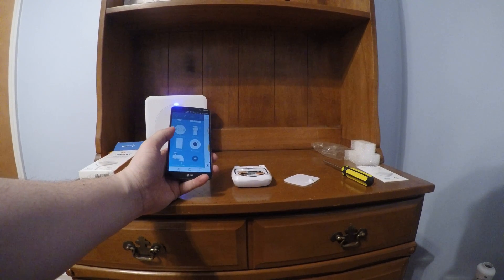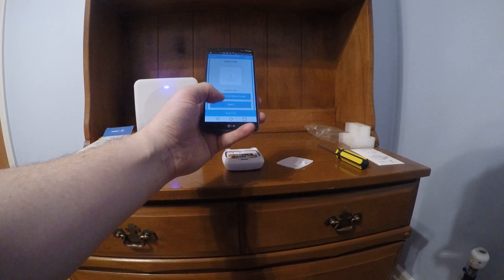leakSMART Sensor Setup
This is a tutorial on unboxing, setting up and pairing a leakSMART sensor to WINK.